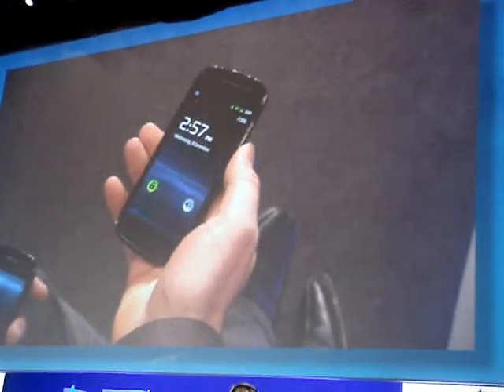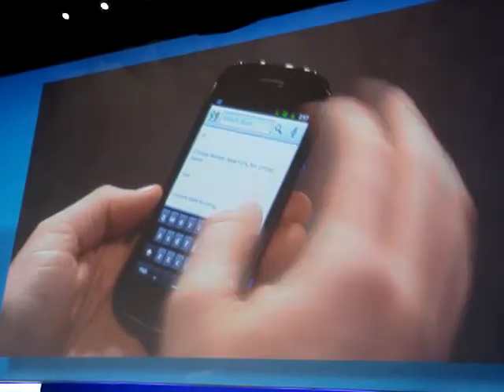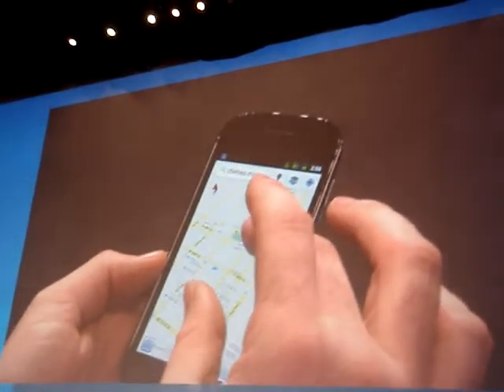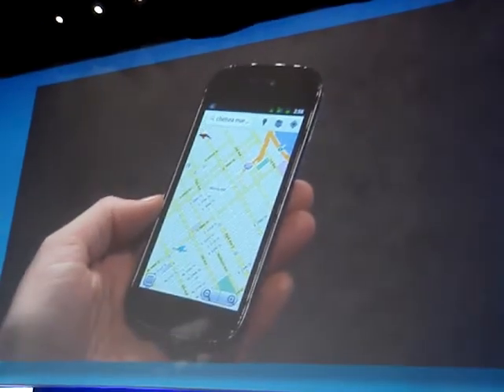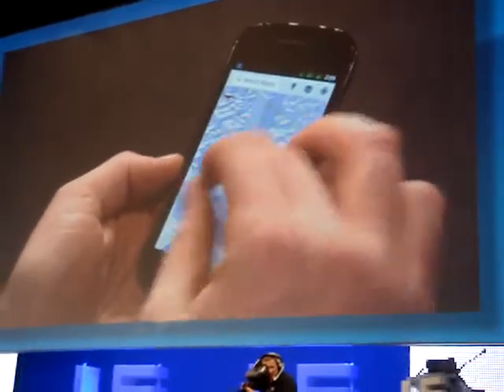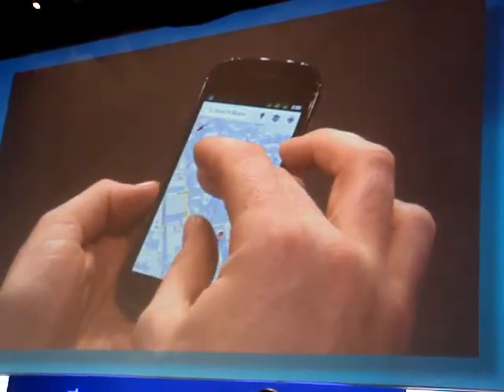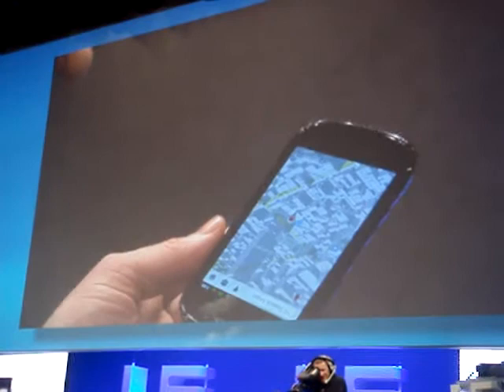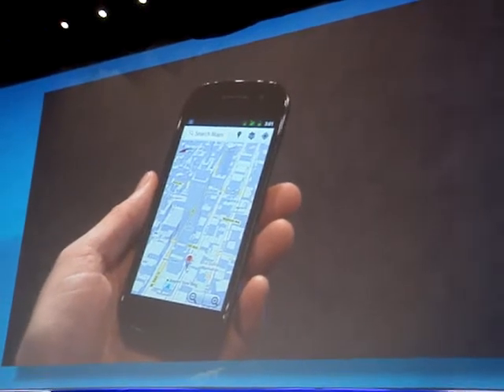Demo de nuevas funcionalidades del Nexus S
Marissa Mayer presenta junto a Mike Arrington la impresionante experiencia de usuario de Google Maps sobre el nuevo Nexus S. Busca ubicaciones y aproxímate al mapa en tiempo real haciendo zoom hasta conseguir edificios en 3D, cambia la orientación del mapa con un simple movimiento de los dedos sobre la pantalla. Sorprendente!!.